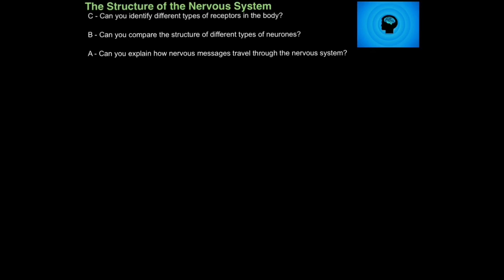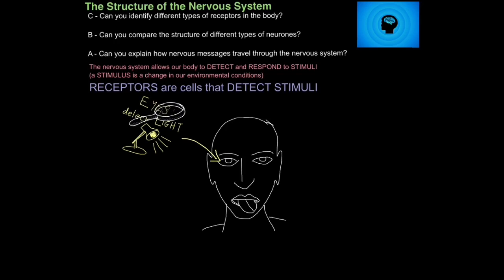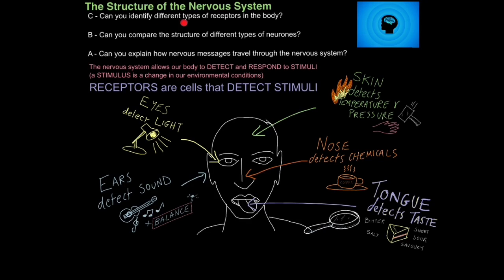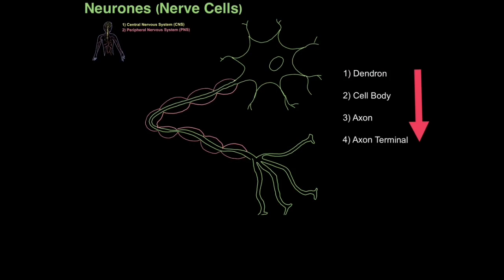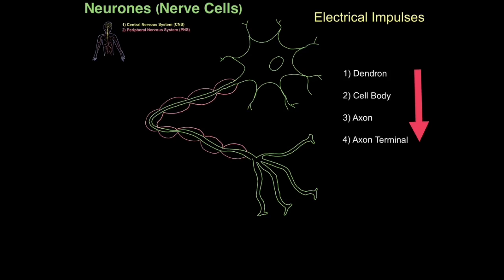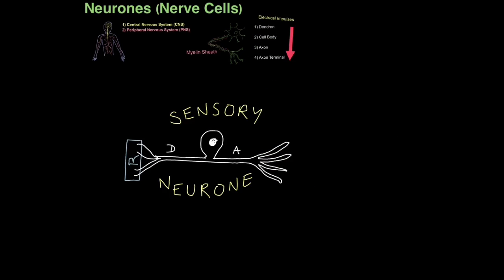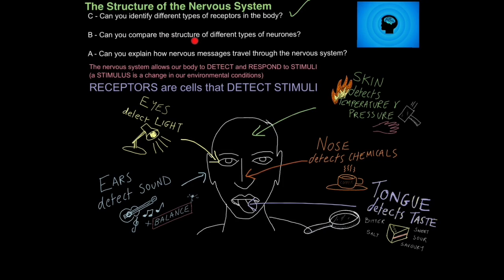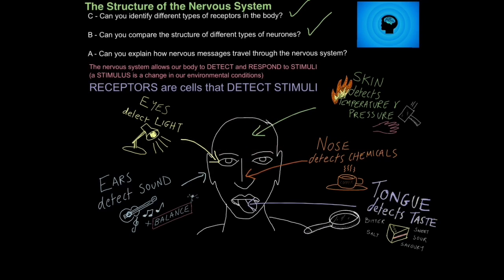B1 The Nervous System & Neurones (EDEXCEL/AQA)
1:07 Receptors
 3:19 Central Nervous System (CNS)
 3:53 Peripheral Nervous System (PNS)
 4:28 Neuron (Nerve Cell) Structure
 8:54 How Electrical Impulses Travel Through Neurons